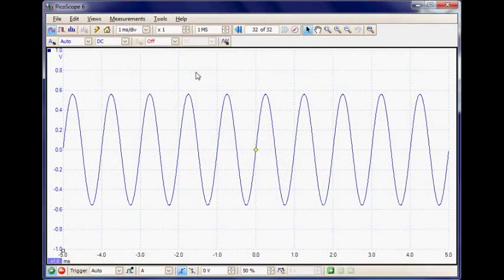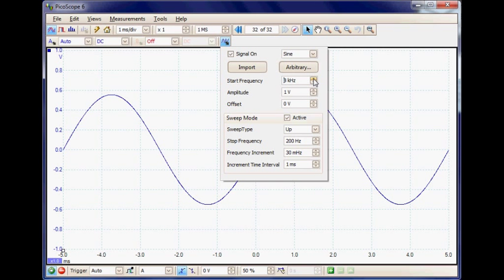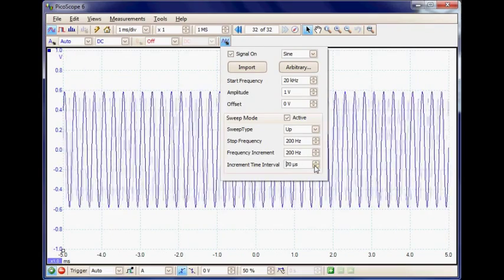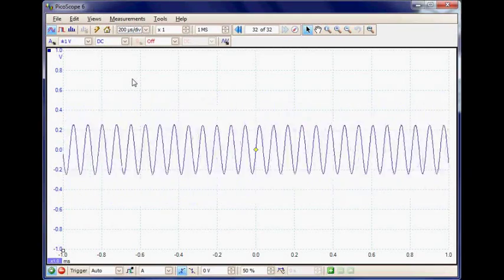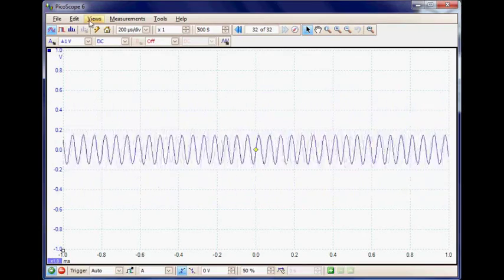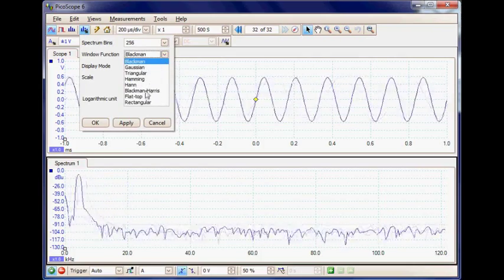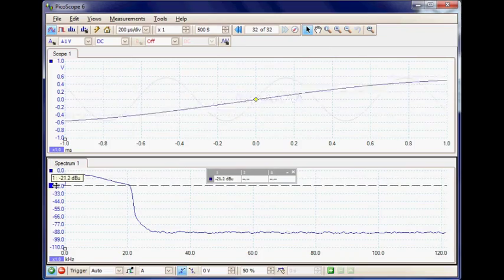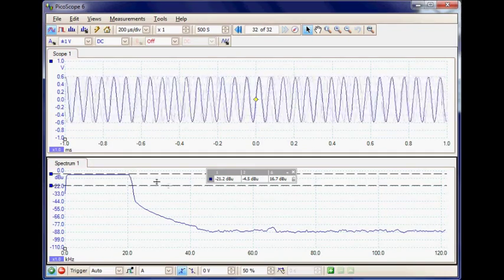Frequency response measurement using Saelig's PicoScope 4262.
PS4262's built-in sweep generator can be used for frequency reponse measurement.